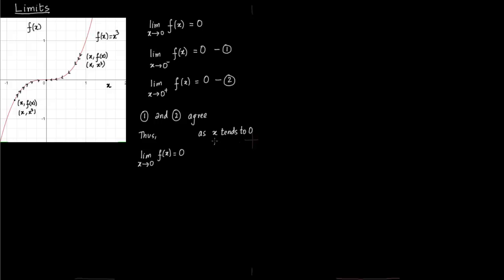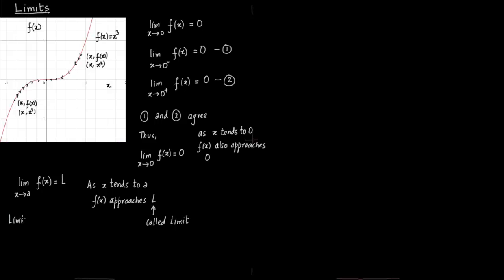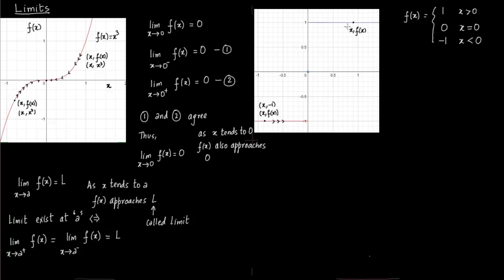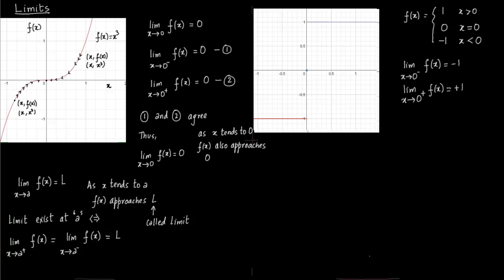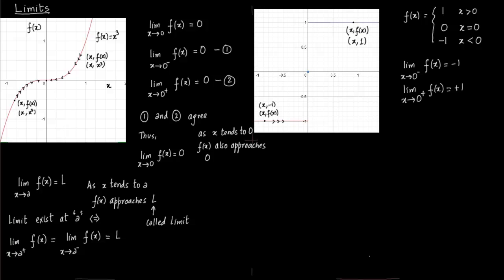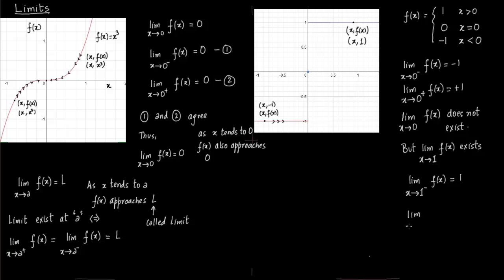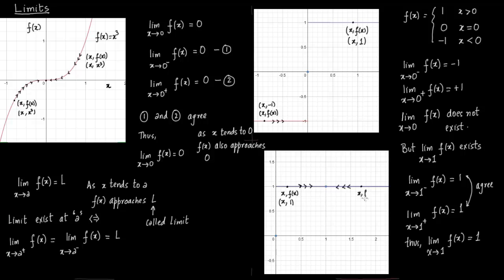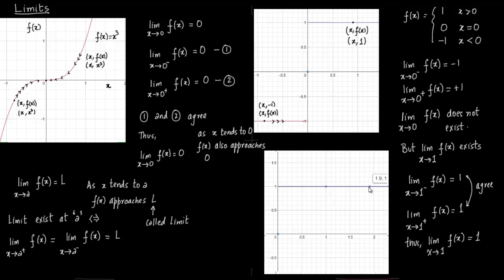MATH 1231: Mod 2.1: Introduction to Limits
Content created and owned by Harpreet Bedi.